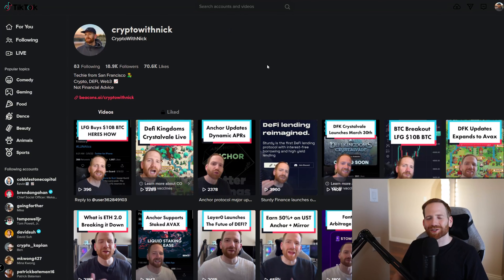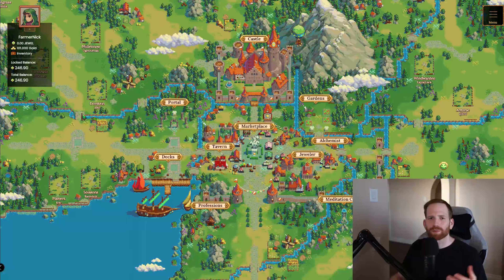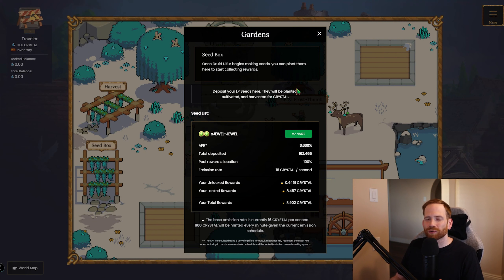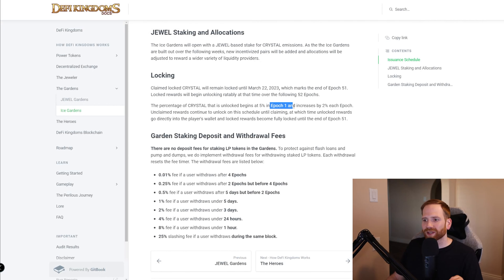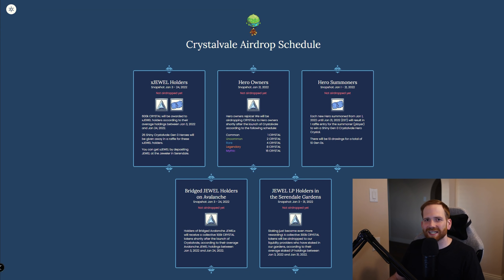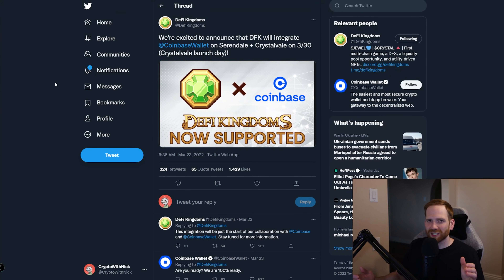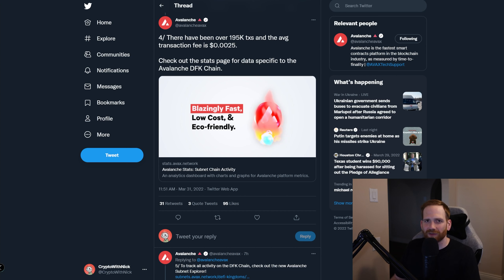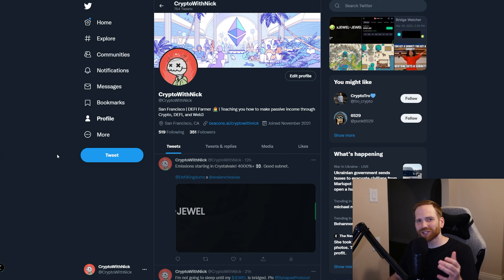Guide to DEFI Kingdoms Crystalvale | Insane APRs | Avalanche Subnets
Complete guide to help you travel from Harmony to Defi Kingdoms' new realm of Crystalvale on the Avalanche ecosystem. Introduction to Avalanche subnet and why it will dominate Gamefi.

Timestamps:

00:00 Introduction
00:40 Welcome to Crystalvale
01:48 Bridging Jewel
02:56 Travel to Crystalvale
03:53 Crystal Strategy
07:25 DFK Airdrops
07:55 DFK Updates Rapid Fire
09:55 Avalanche Subnets
11:32 Price Action
12:27 Outro